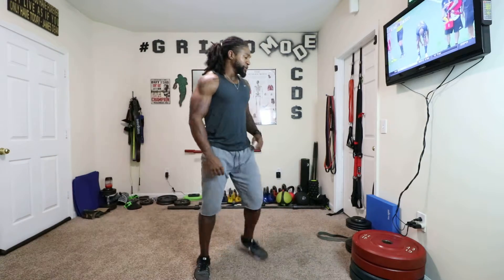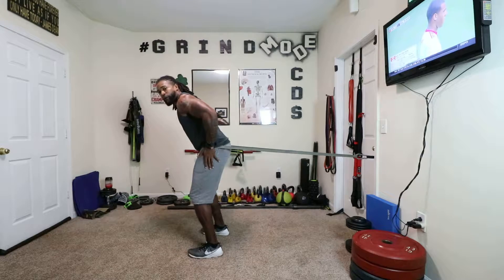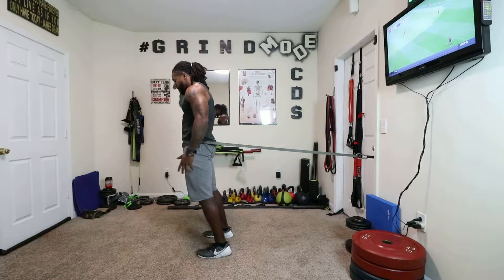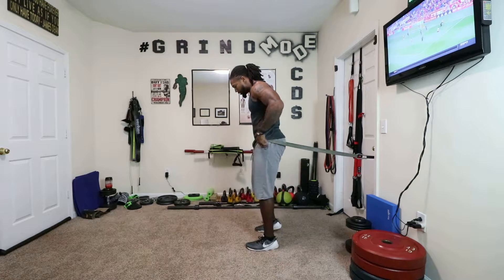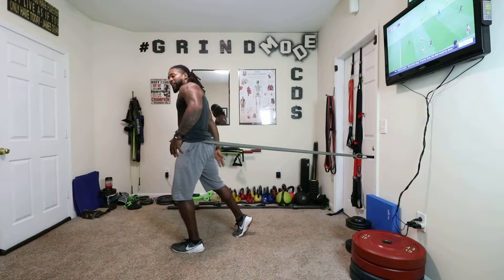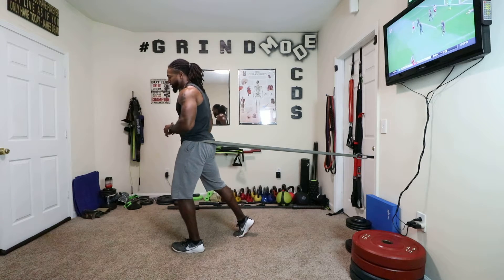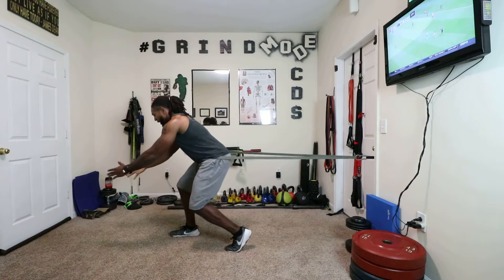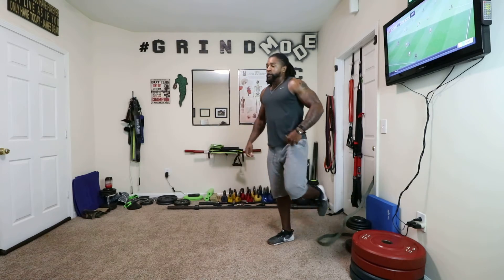GLUTE ACTIVATION - DO THIS BEFORE YOU START YOUR LOWER BODY WORKOUT - TRY THIS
THIS GLUTE ACTIVATION EXERCISE CAN BE USED TO MAKE SURE THE GLUTES ARE FIRED UP AND TURNED ON FOR MOVEMENT. THIS IS ALSO A NICE SET UP TO USE IF YOUR WORKING TO FIX OR HELP PREVENT SO MUCH OF AN ANTERIOR TILT AT THE PELVIS

12 REPS (WITH 3 SECOND SQUEEZE HOLD ) X 3 SETS CONNECT WITH TIM BUCKLEY:  HERE’S MY WEBSITE INFO:  CDSCOMMUNITY.COM

FACEBOOK: 1. @CREATIVE DYNAMIC SPORTS 2. @MACK BUCKLEY (TIM MACK BUCKLEY)  3. @TIMBUCKLEYFITNESS